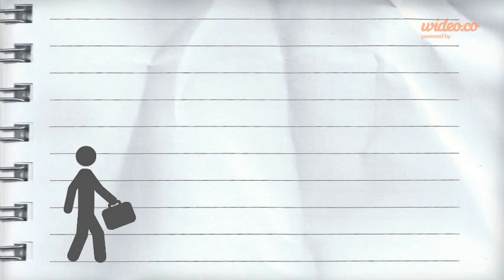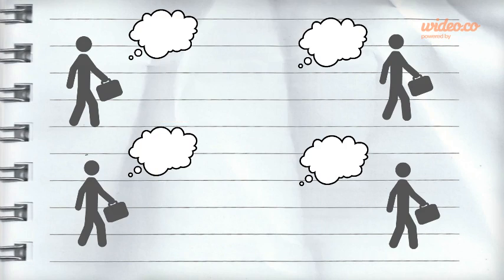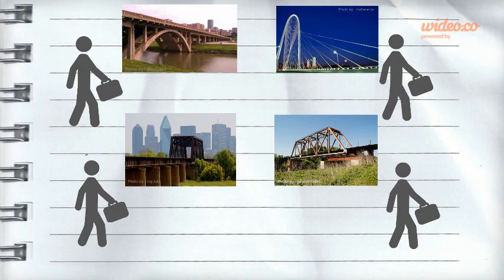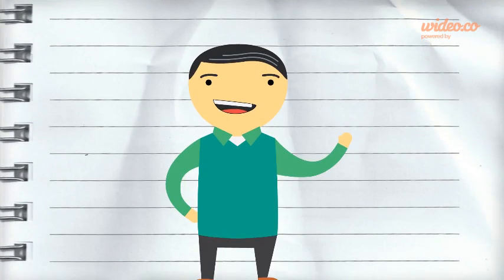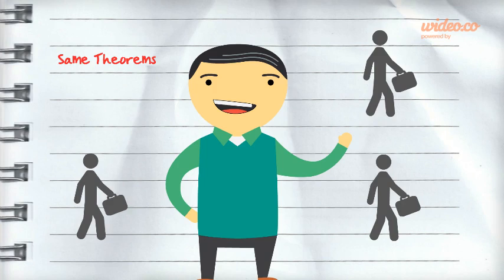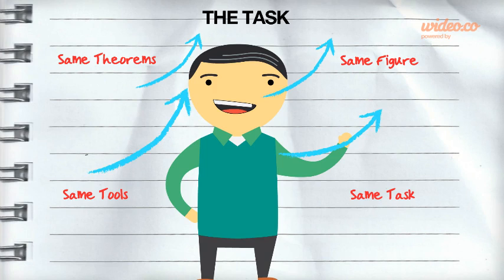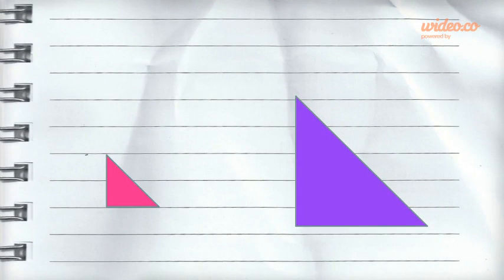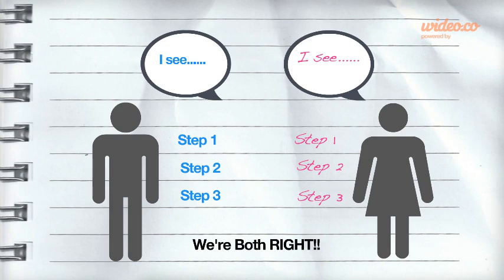Unit 3 PAP Geometry - by Wideo.co